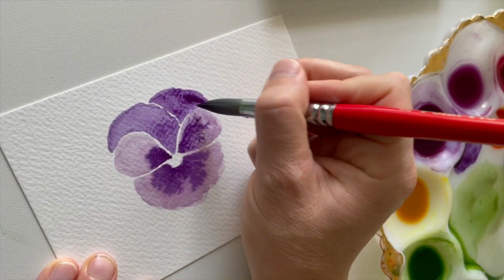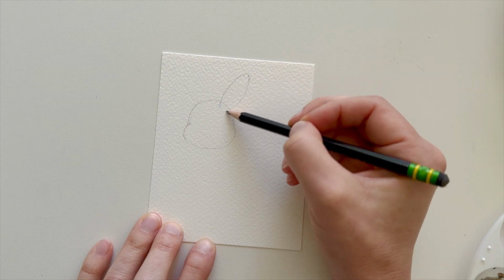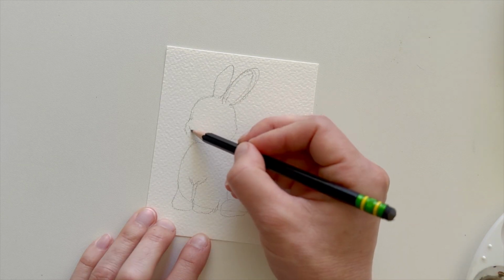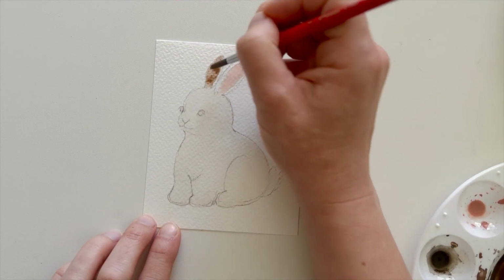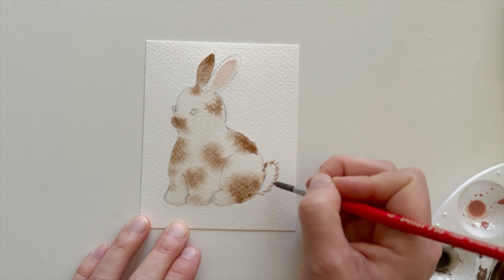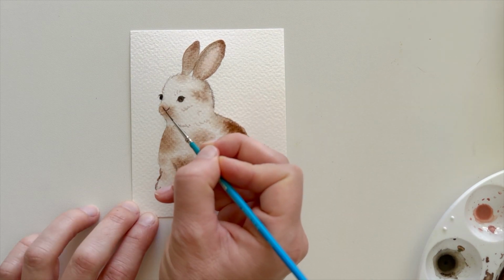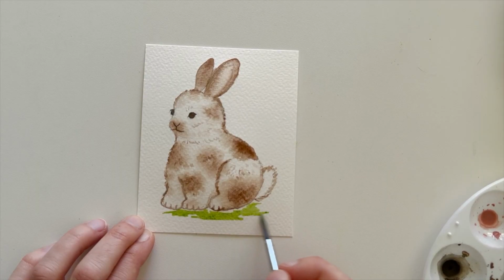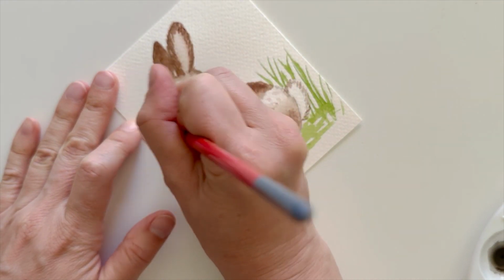Simple Watercolor Bunny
Watercolor baby bunny made easy in this bite-sized tutorial!